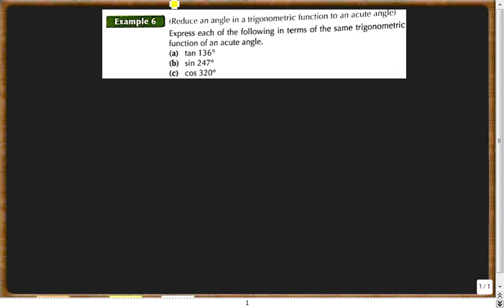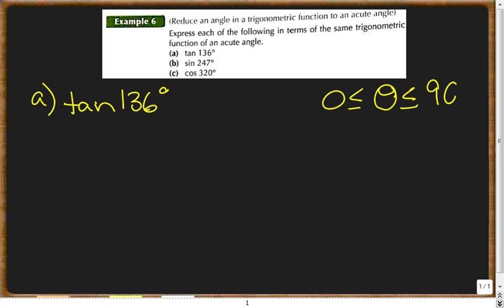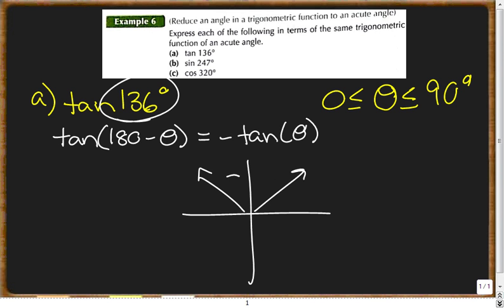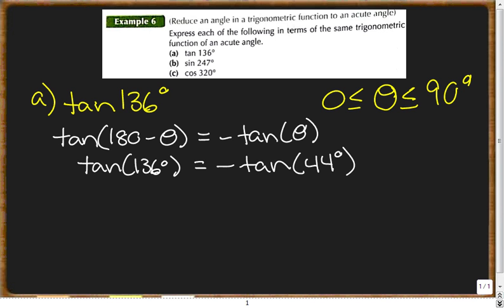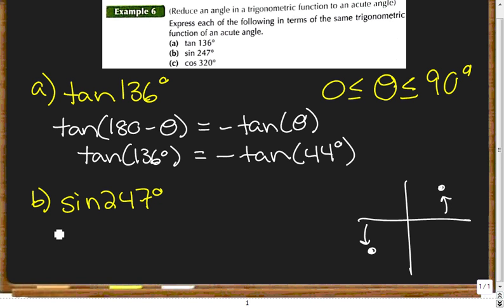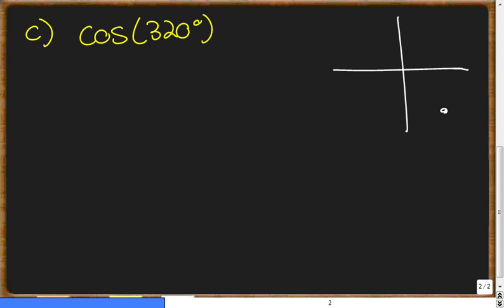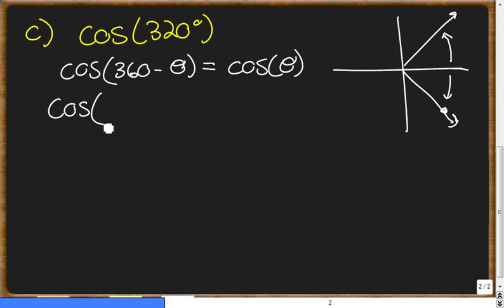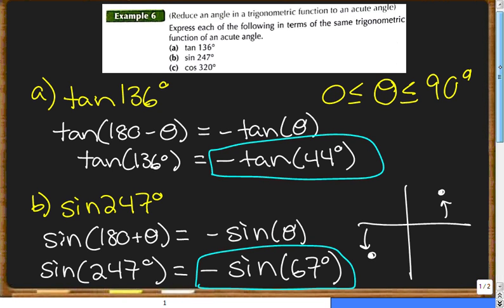6.2 Example 6